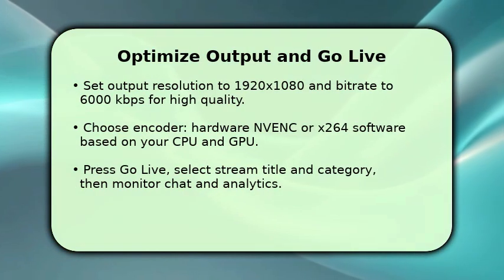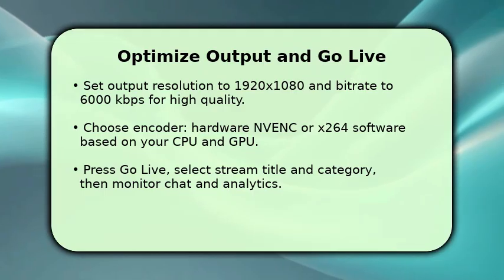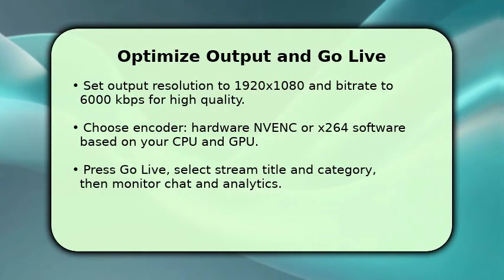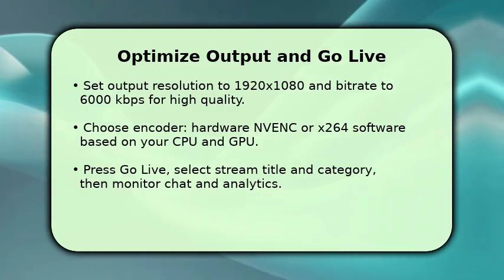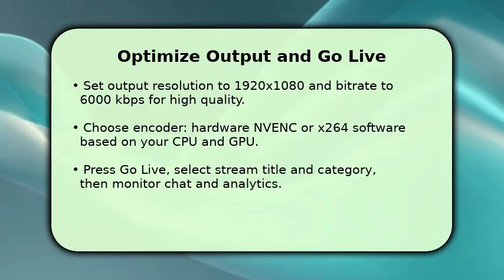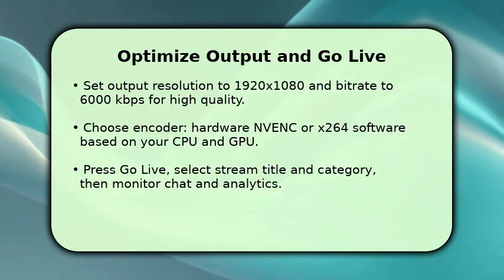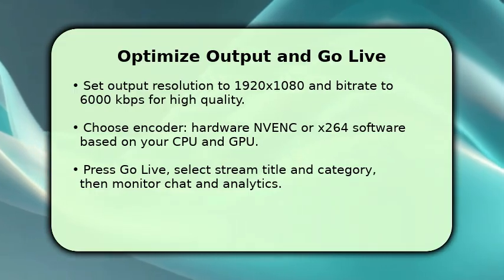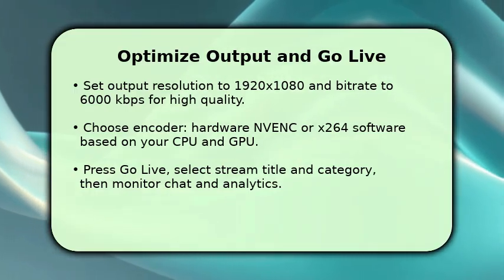How to Use Streamlabs App (only Way)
How to Use Streamlabs App (only Way) | 🔒 Surfshark VPN Deal — Stay private and secure. $1.99/mo + 3 Months Free ▸

Discover the ultimate way to enhance your streaming experience using Streamlabs. This video guide takes you through setting up and optimizing every aspect of the app, from installation to personalization for an immersive viewing pleasure.

Streamlabs, stream enhancing, video setup, app optimization, immersive experience, device compatibility, user guide, live streaming enhancement, media management, personalized settings